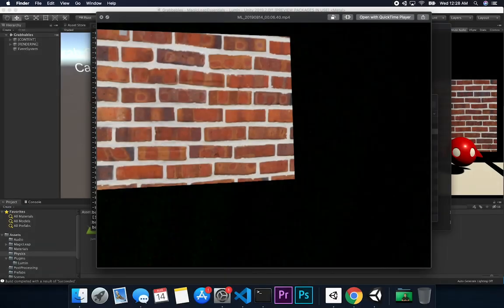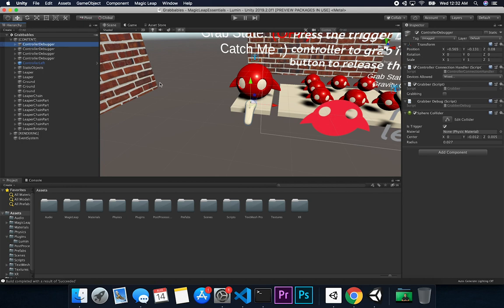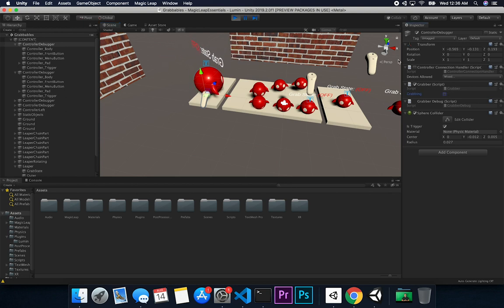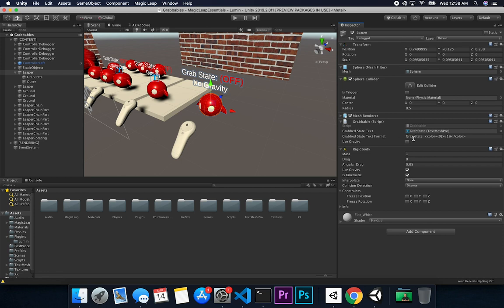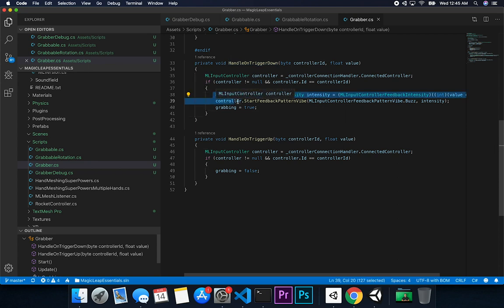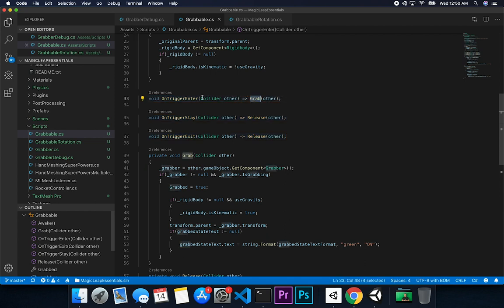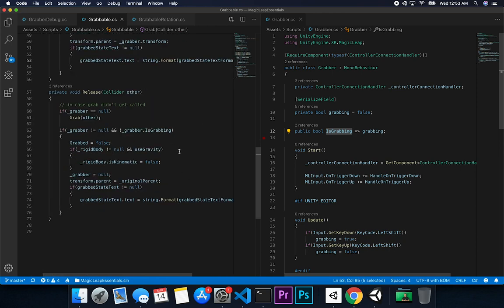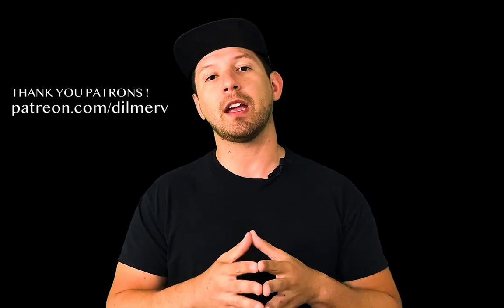Magic Leap Development With Unity By Implementing A Controller Grabber And Grabbable Feature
Magic Leap Implementing A Controller Grabber And Grabbable Feature.

In this video I provide you with a detailed review of how I implemented a grabber and grabbable feature that can be used with any type of object in Unity3d. The scene demonstrated has various examples and I also go through each one of the examples and its setup on the inspector as well as the source code.

This video provides you with:

1- A way to grab or pickup objects
2- Understanding of how to incorporate a controller into your Magic Leap Experience
3- In depth code review of Grabber, Grabbable, Grabble Rotation, and Grabbable Debug components
4- A demo of how the demo scene looks by running it in the ML1 device

- 1350W Photography Lighting Softbox Lighting Kit